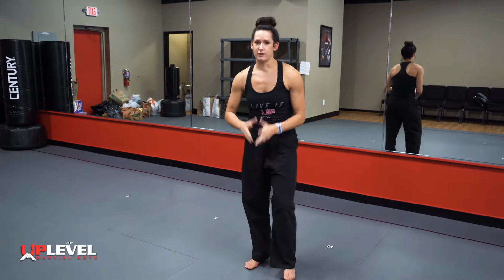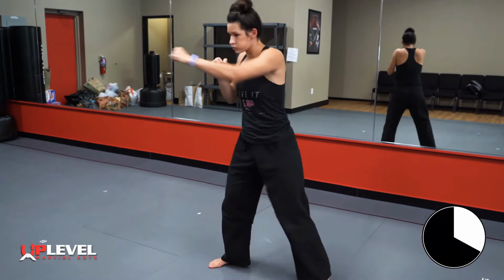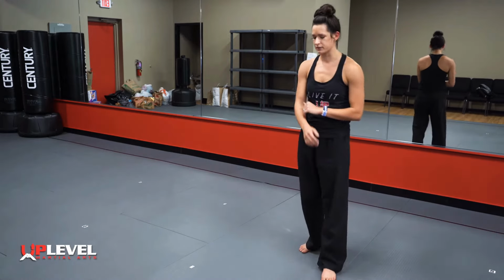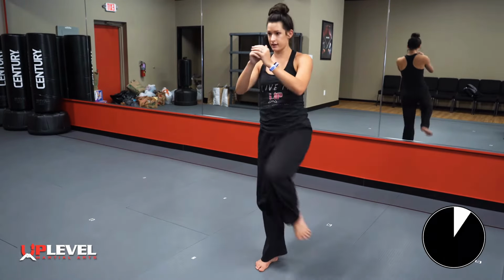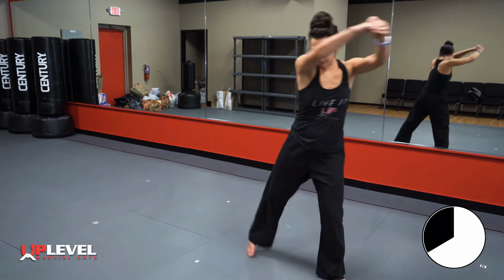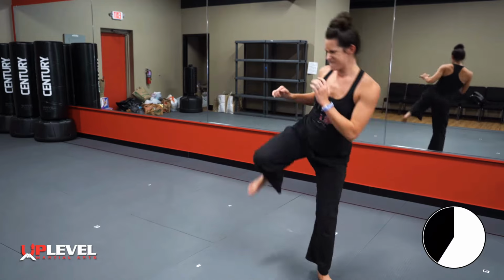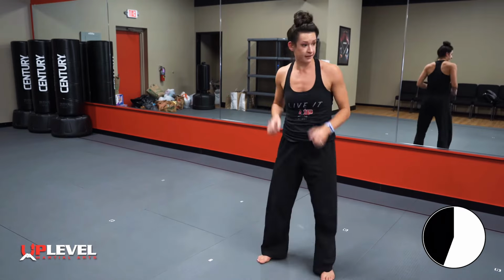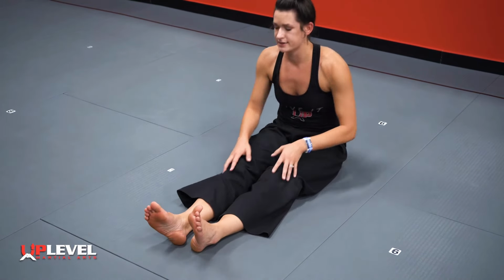Cardio Martial Arts Workout | UpLevel Martial Arts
Hey Martial Artists! Ready to get your workout on? Join Mrs. Dyson as she does her daily workout UpLevel Martial Arts style.

Video By: Joe Wrobleski